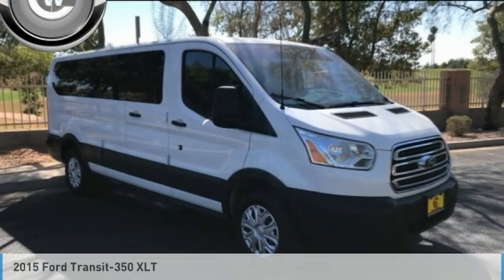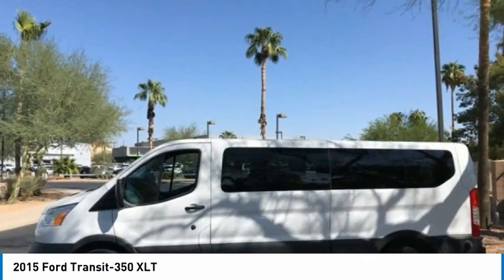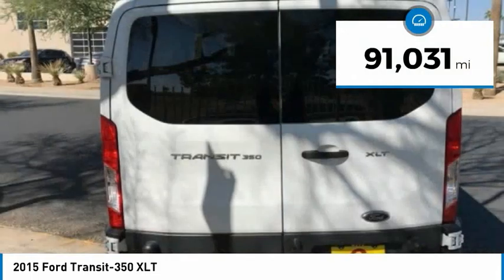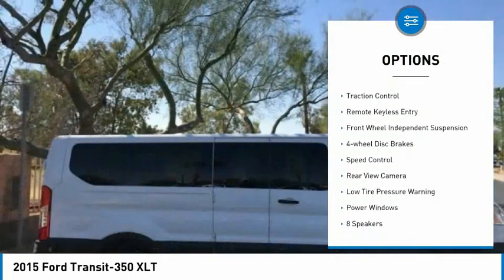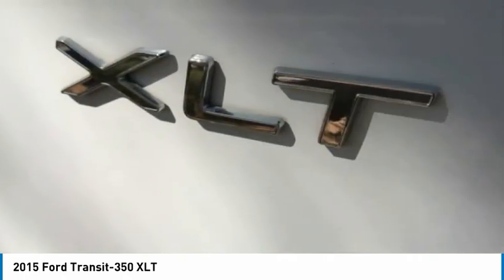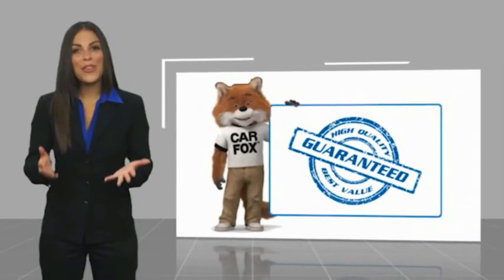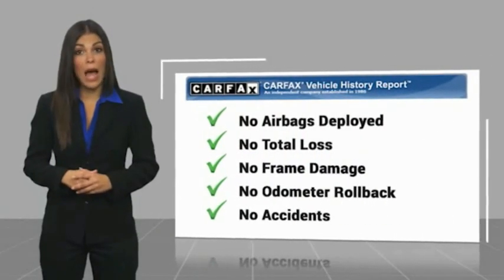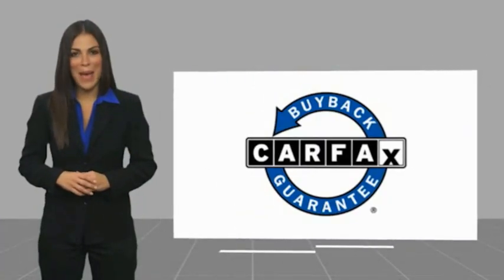2015 Ford Transit-350 XLT FOR SALE in Mesa, AZ R237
Stop in today for a test drive of this U 2015 Ford Transit-350

6343 E. Test Drive

Want us to come to you? No problem! In case we missed a picture or a detail you would like to see of this 2015 Transit-350, we are happy to send you A PERSONAL VIDEO walking around the vehicle focusing on the closest details that are important to you. We can send it directly to you via text or email. We look forward to hearing from you!  Oxford White 2015 Ford Transit-350 XLT RWD 6-Speed Automatic with Overdrive 3.7L V6 Ti-VCT 24V Transit-350 XLT, 3D Low Roof Wagon, 3.7L V6 Ti-VCT 24V, 6-Speed Automatic with Overdrive, RWD, Oxford White, Charcoal w/Cloth Front Bucket Seats.  Recent Arrival!  Awards:     2015 KBB.com Brand Image Awards Stop by CardinaleWay Mazda Mesa -  Where we develop outstanding relationships where everyone wins  - today! 6343 East Test Drive, Mesa AZ 85206.  Reviews:     Numerous available configurations; strong and fuel-efficient turbocharged gasoline and diesel engines; less trucky driving characteristics; pleasant road manners for a van. Source: Edmunds  Vehicle price and availability are subject to change without notice.